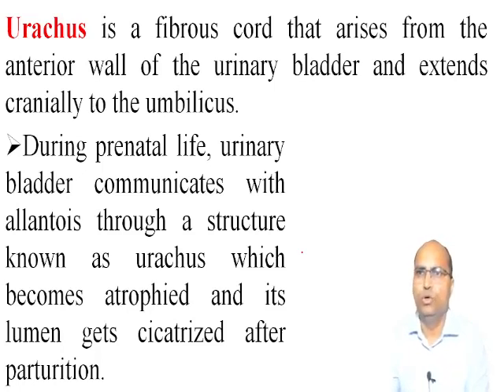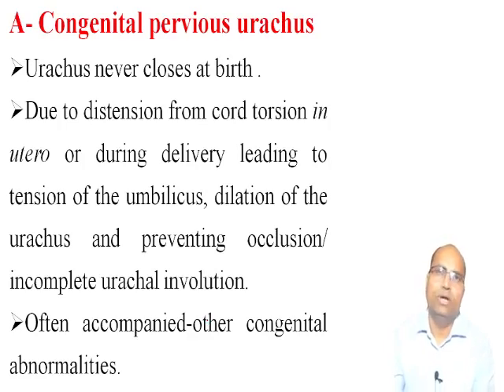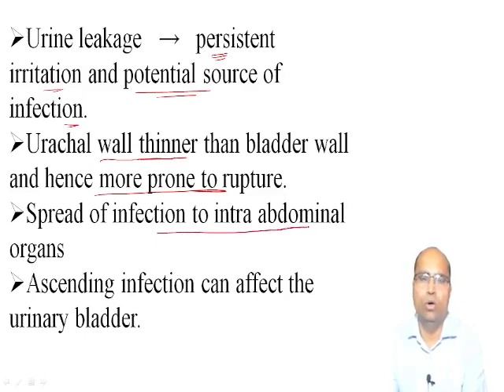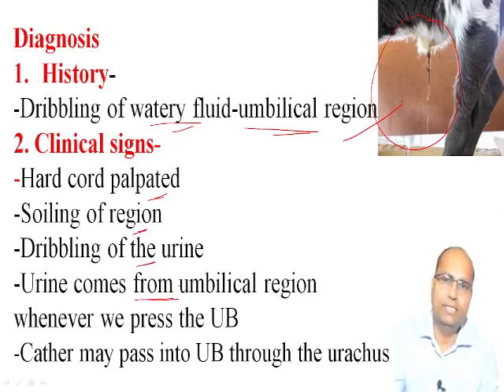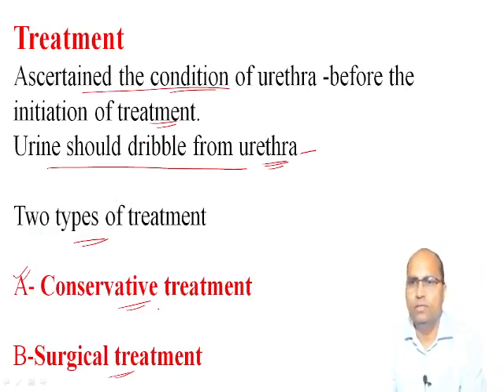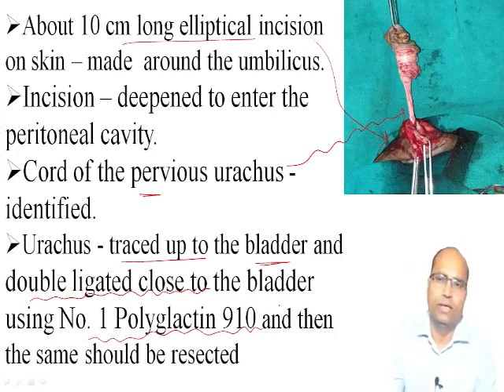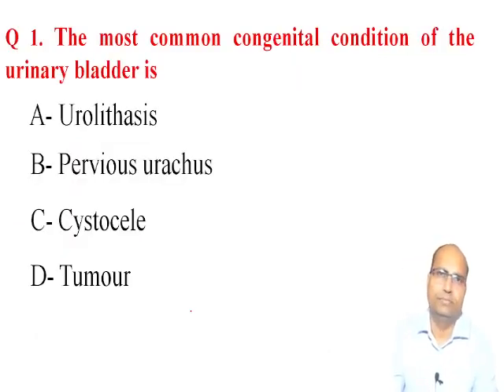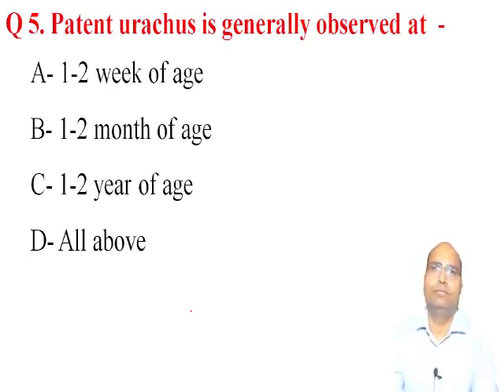Management of Pervious Urachus in calves by Prof. Sanjay Purohit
Management of Pervious Urachus in calves discussed in this video tutorial. Pervious Urachus is a congenital defect where a functional foetal urachus, which communicated the urinary bladder with the allantois during the prenatal life, failed completely to get atrophied and cicatrized even after birth. Urachus is a fibrous cord that arises from the anterior wall of the urinary bladder and extends cranially to the umbilicus. During prenatal life, urinary bladder communicates with allantois through a structure known as urachus which becomes atrophied and its lumen gets cicatrized after parturition. When the urachus does not close (persistent urachus), or closes and re-opens at a later date (patent urachus), urine continues to leak from the umbilicus. Also known as - Pervious urachus. Prognosis of pervious urachus condition is grave when the urethra is permanently occluded. If the urachus remains open for longer period it may act as source of ascending infections to UB.  History, clinical signs, diagnosis and treatment is discussed to provide the authenticate information. Undergraduate and postgraduate students, clinicians, and competitive examination candidates will benefit from this video tutorial.